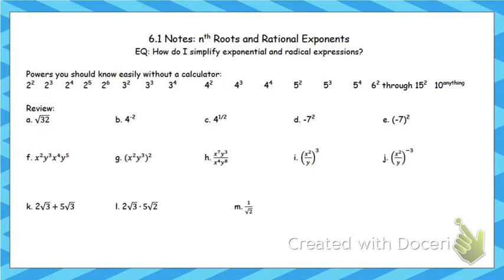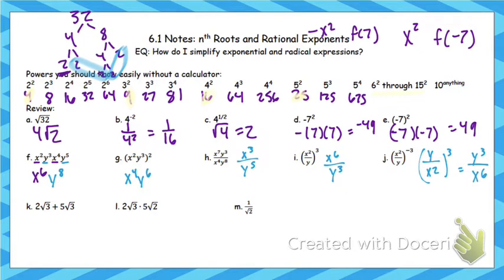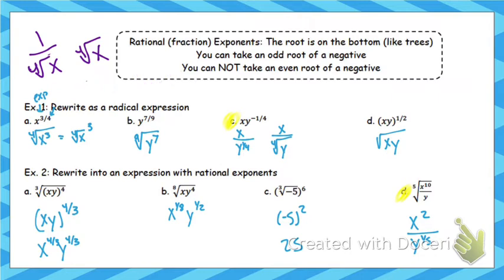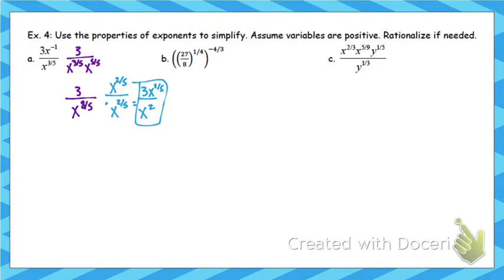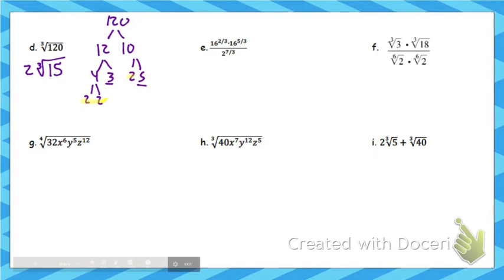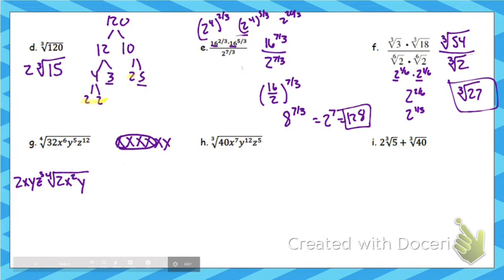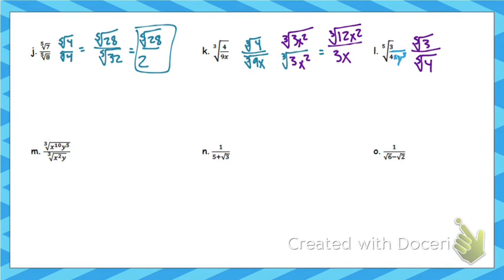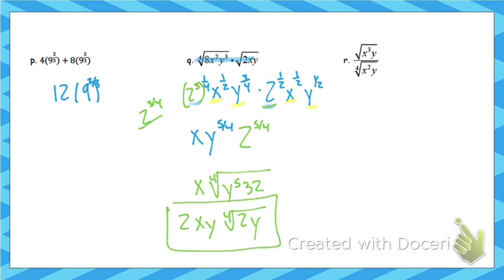6.1 GT and H Rational Exponents and nth Roots